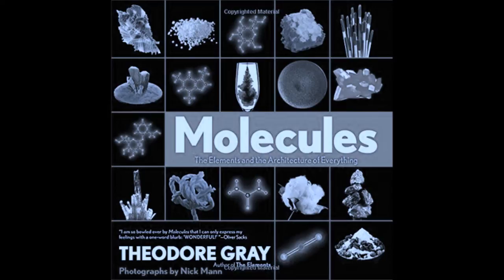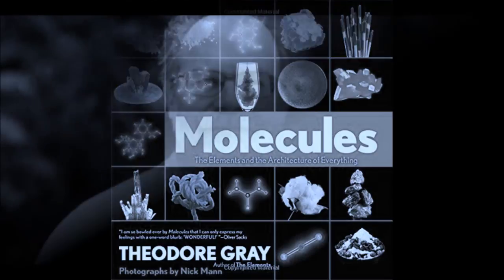Theodore Gray author of Molecules: The Elements and the Architecture of Everything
Everything physical is made up of the elements and the infinite variety of molecules they form when they combine with each other. In Molecules, Theodore Gray takes the next step in the grand story that began with the periodic table in his best-selling book, The Elements: A Visual Exploration of Every Known Atom in the Universe. Here, he explores through fascinating stories and trademark stunning photography the most interesting, essential, useful, and beautiful of the millions of chemical structures that make up every material in the world.

The Avid Reader show airs Monday's at 5PM EST on WCHE AM 1520.